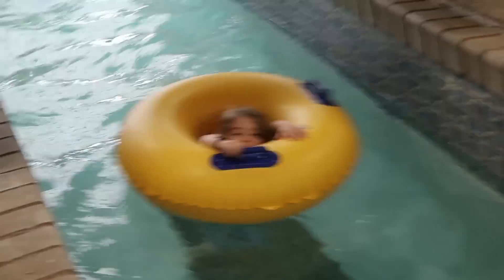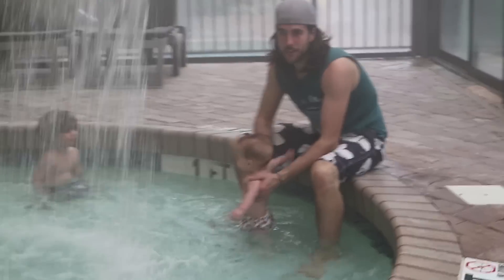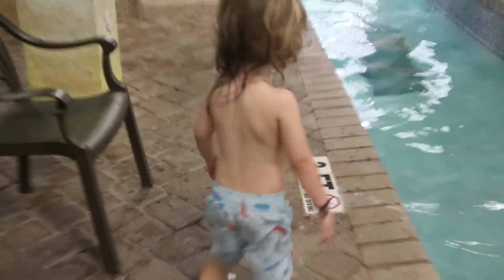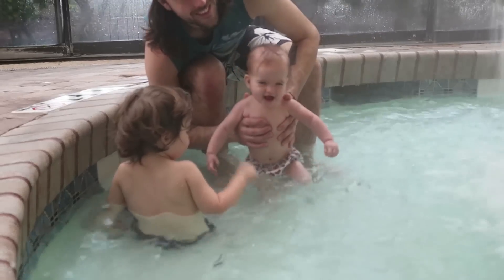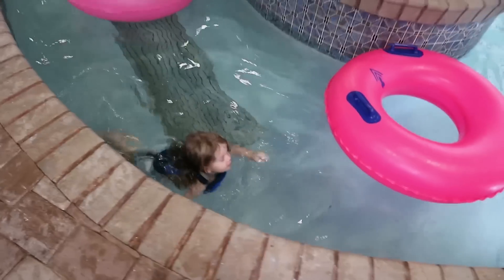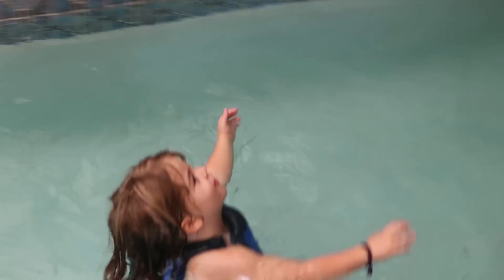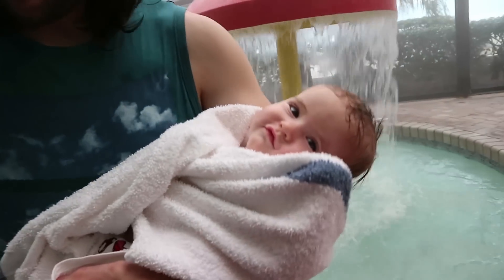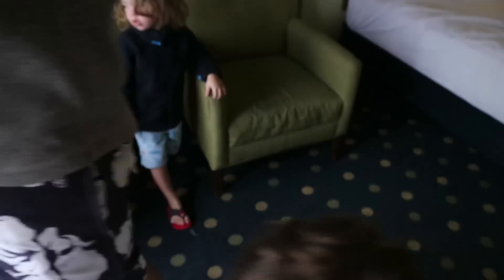DIY Mazda 5 Roof Rack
So for anyone who's noticed how bootleg our roof rack is, Alex made it. haha

Friday February 3rd

* I don't add people. My posts are all public so if you click follow you'll be able to see them all in your feed.

Anything else you find online is not me. These are the only accounts I have.

--- Meet our Family!!! ---

--- Popular Uploads ---

--- Cloth Diaper Videos ---